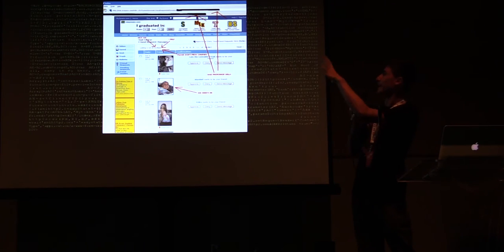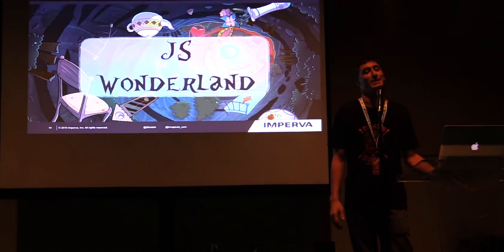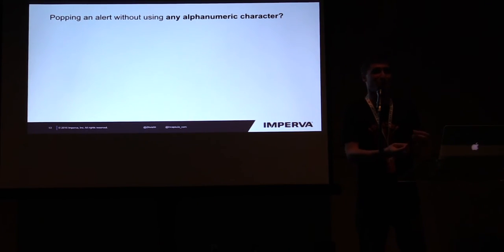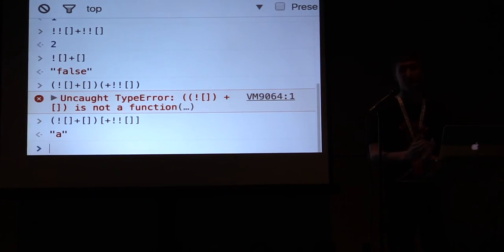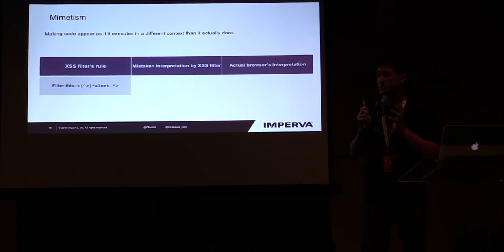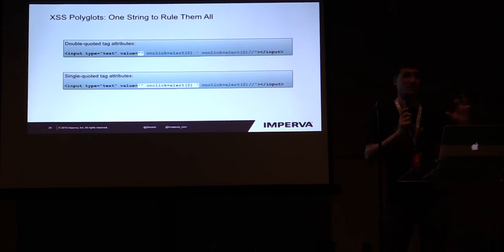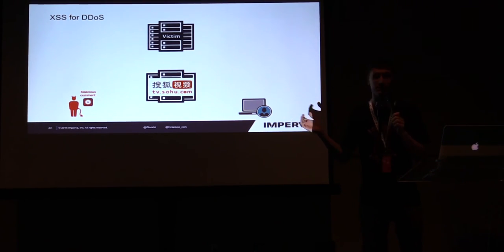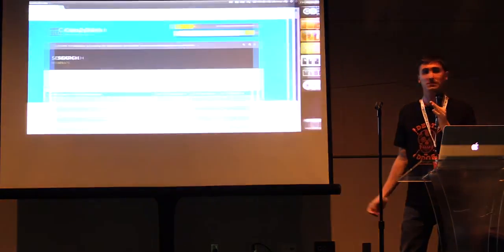Kick-Ass XSS: Beyond alert(1)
Avishay Zawoznik